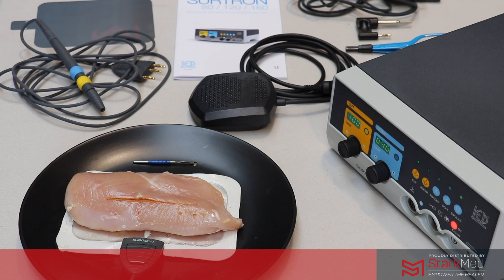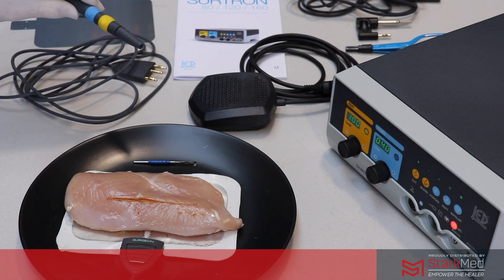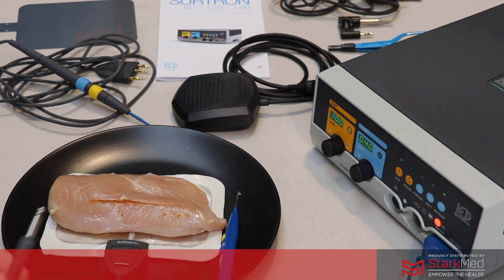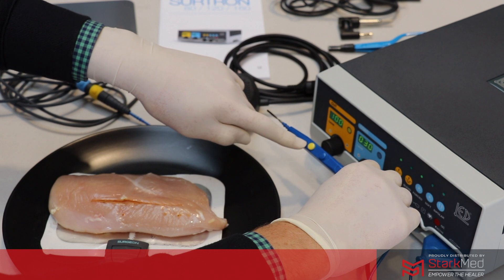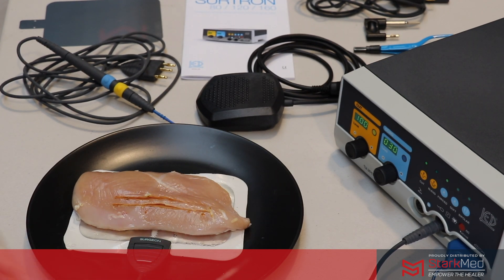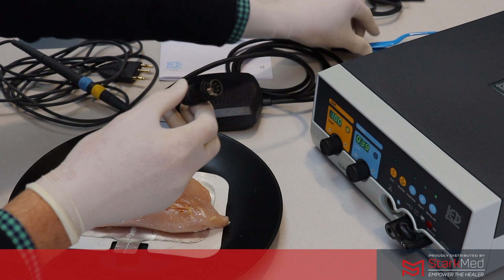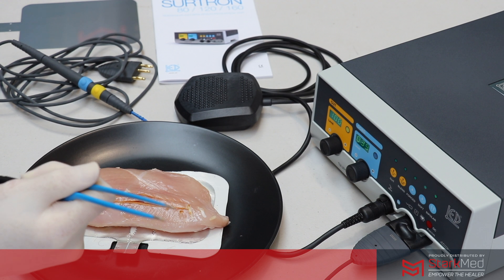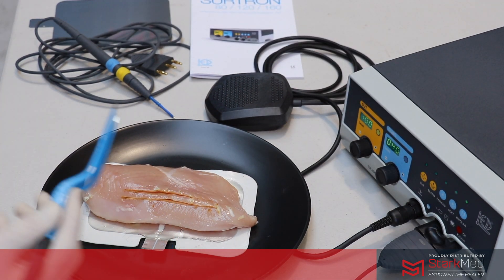LED Surtron 120 Diathermy Demonstration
Monopolar and Bipolar setup of the LED Surtron 120 Diathermy system.